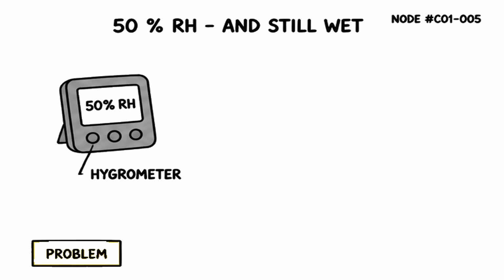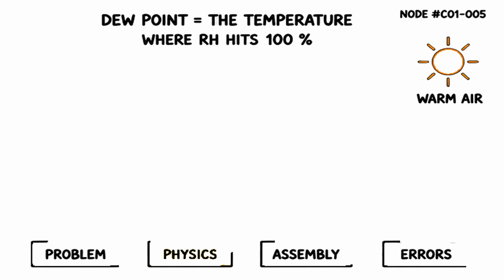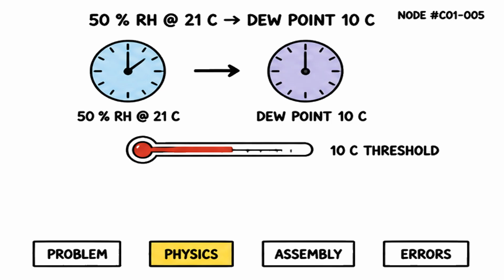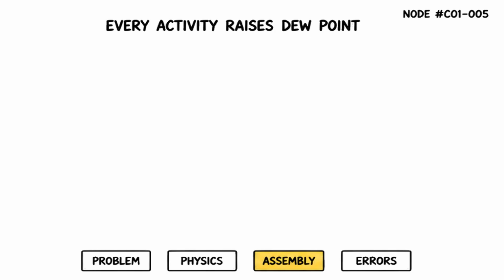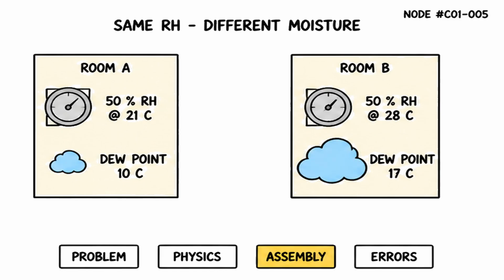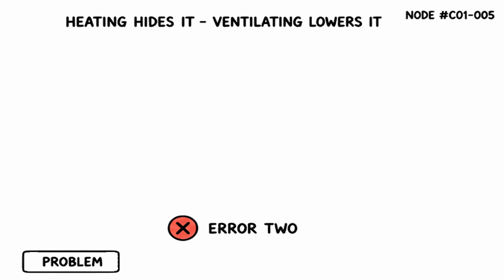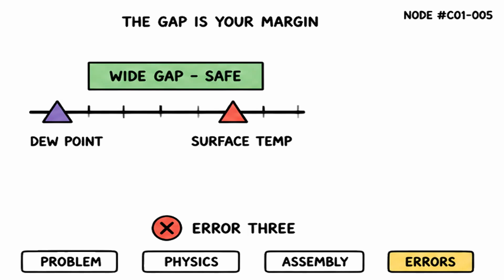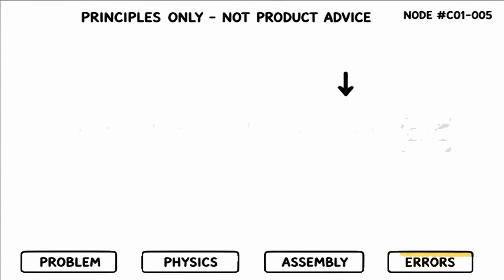Dew point vs relative humidity — the difference that matters node 5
Your hygrometer says 50 % humidity — the "safe" range. So why is water still forming on your windows and corners? Because the number everyone quotes and the number that actually decides condensation are not the same number. Node C01-005 of the Vaporight library explains the difference between relative humidity and dew point — the difference that matters for every building envelope.

You'll learn:
▸ What "50 % RH" really means — and what it hides
▸ The temperature at which air hits 100 % and starts dropping water
▸ The paradox solved: 50 % RH at 21 °C → dew point ≈ 10 °C
▸ Why the same RH can mean very different moisture loads
▸ Why heating the air only hides condensation risk — ventilation lowers it
▸ The one number that is your real safety margin: the dew-point / surface-temperature gap

CHAPTERS
50 % RH — and still wet
Relative humidity = how full
Dew point = the 100 % temperature
The paradox solved
Surface vs dew point — that's the game
Where the moisture comes from
 Same RH — different moisture
Mistake 1: reading only the percentage
Mistake 2: heating hides it, ventilation lowers it
Mistake 3: ignore the gap, lose the margin
 Recap
Next node

◀ Previous: Node 4 — Why Corners Get Damp First:
▶ Full playlist — Building Physics Basics (C01):
Next: Node 6 — Thermal Bridges: Cold Highways Through Your Insulation

⚠️ Educational content only — not professional advice. Always verify details with a licensed professional and your local building department.

Vaporight — a numbered library of building envelope details explained. Get the layers right.